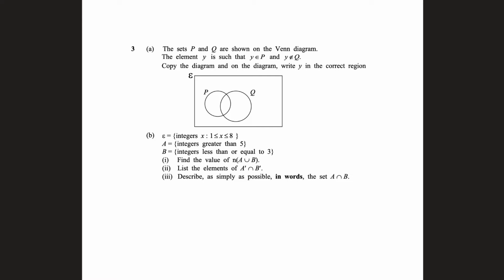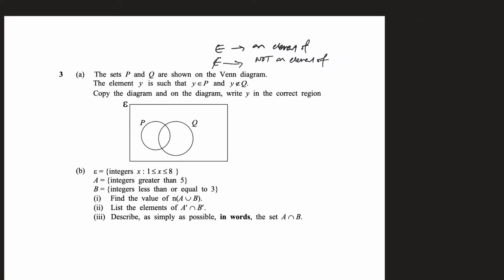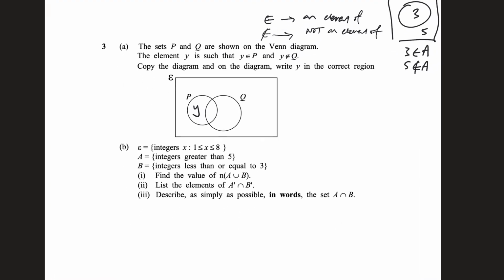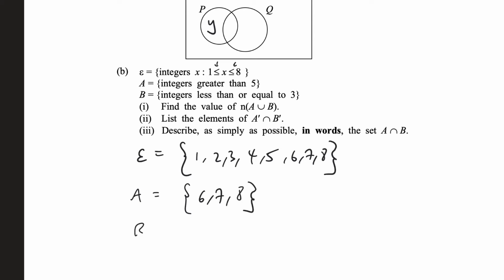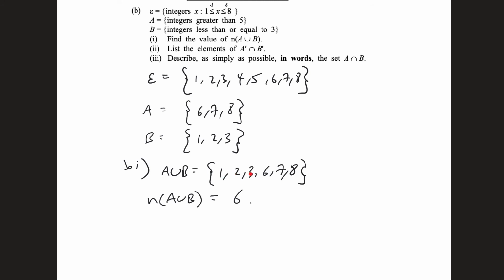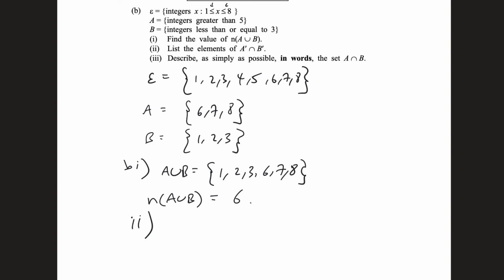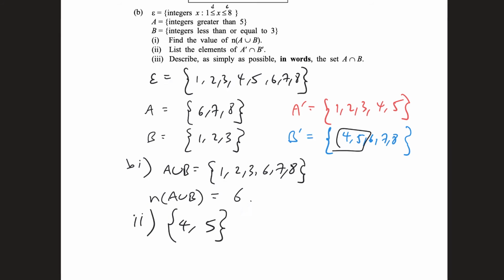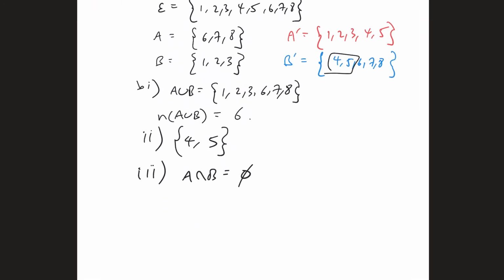Sets and Matrices revision package: question 3